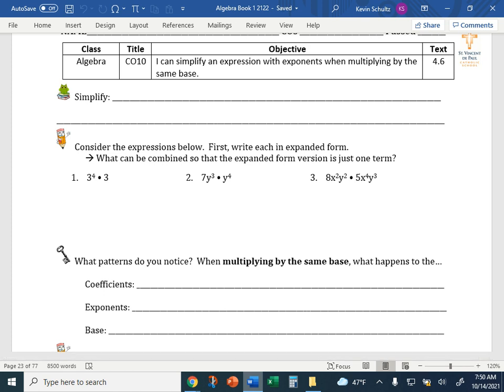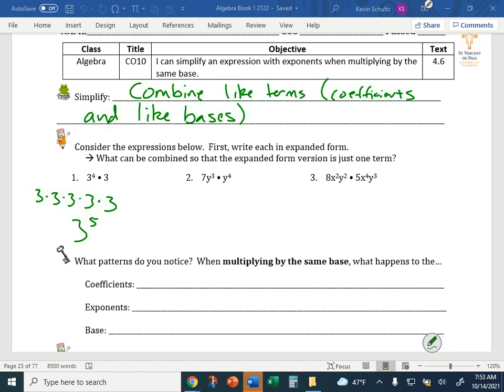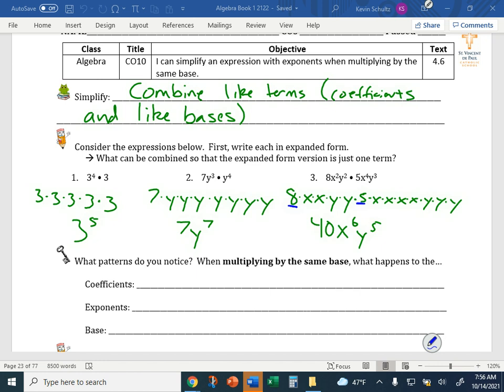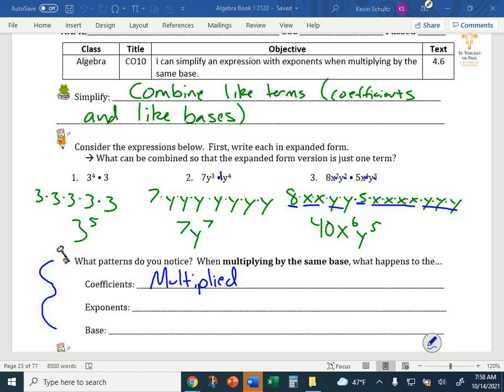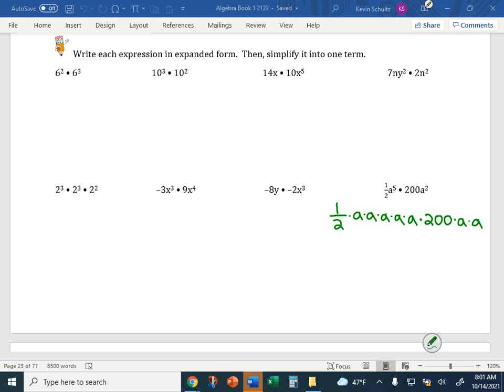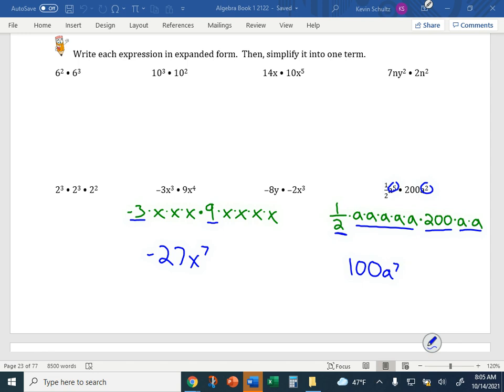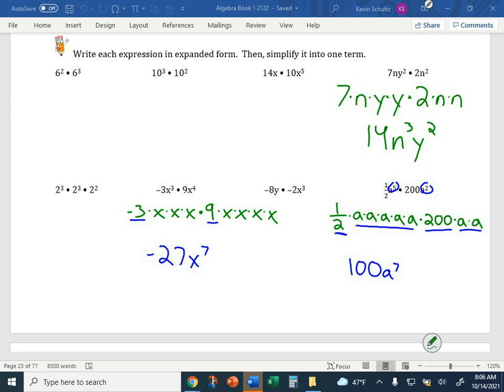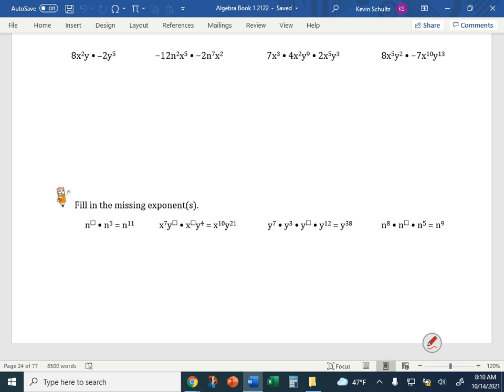Algebra 7 10/14/21 CO10...Multiplying by the Same Base